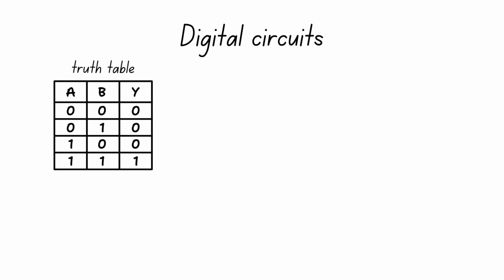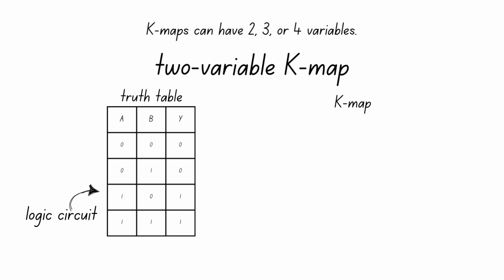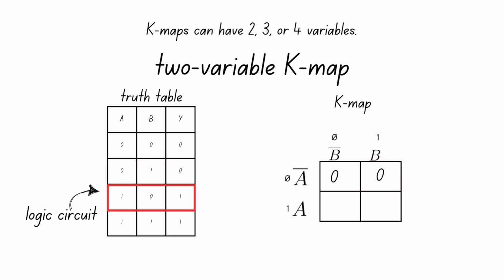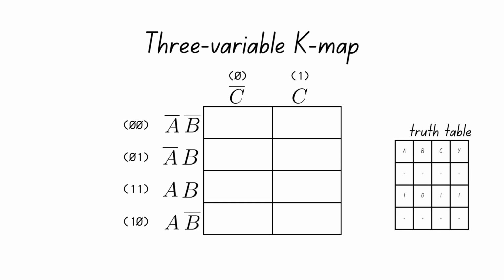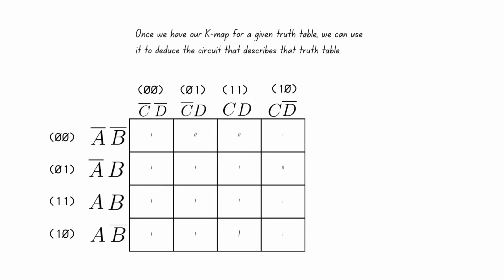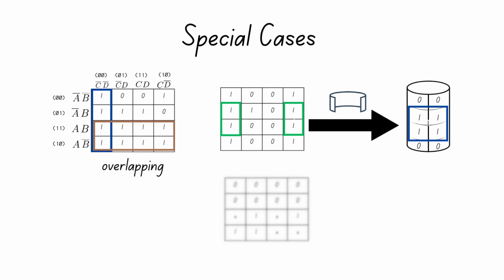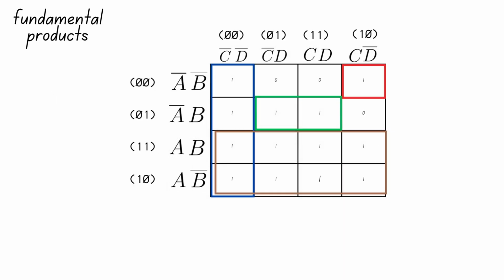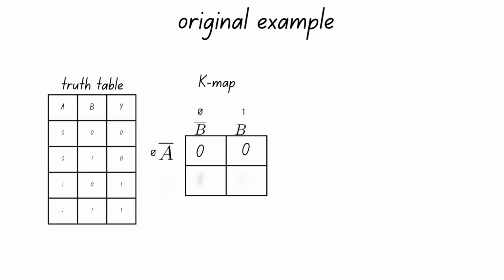Understanding Karnaugh Maps || Building an 8-Bit Computer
In this video, I explain how Karnaugh maps are used in logic circuit design.